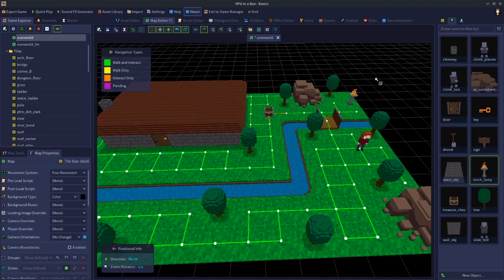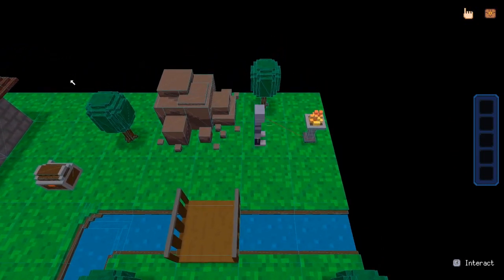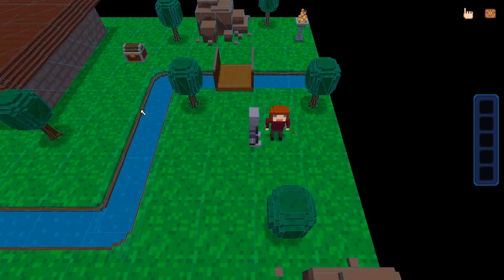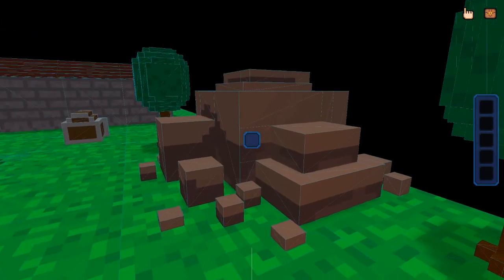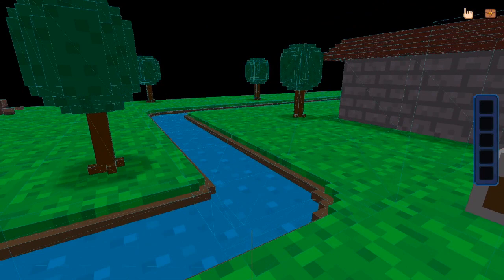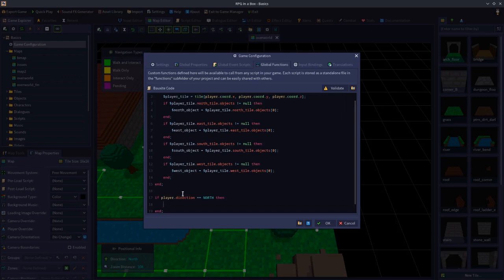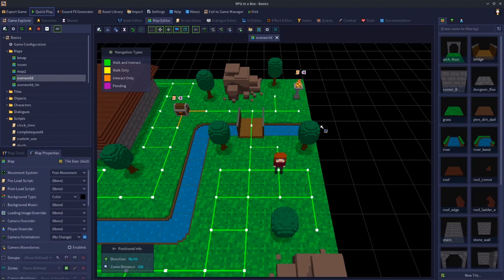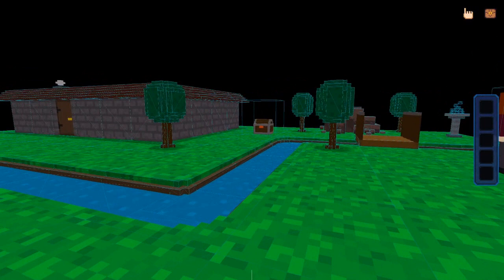Free Movement Interaction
This video will explain how interaction works in Free Movement, both for Standard, and First Person camera setups.
This should help users diagnose issues with making interactibles work in Free Movement projects, whether it be a Standard/Isometric game, or an FPS.

Lastly, this video will also provide a custom function you can write that will make the base interaction system more "forgiving", and slightly less "finicky".